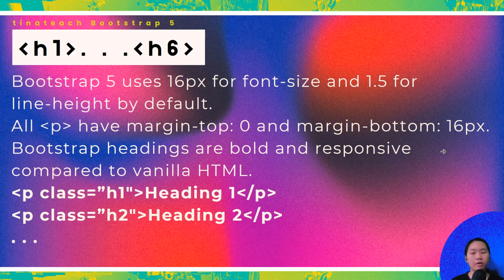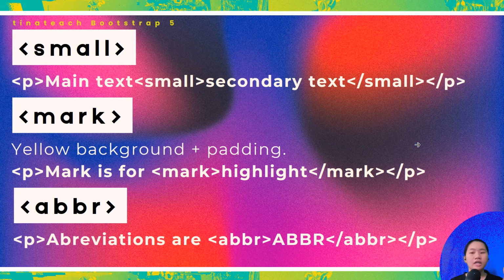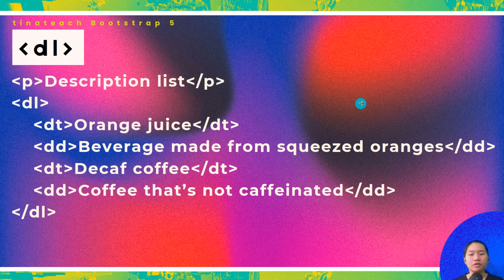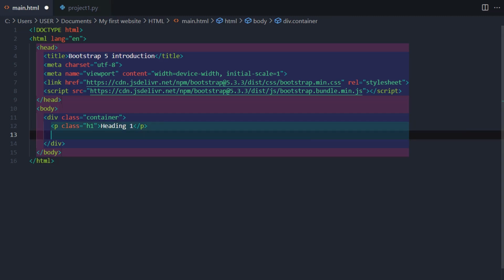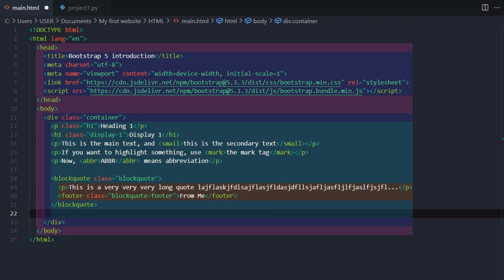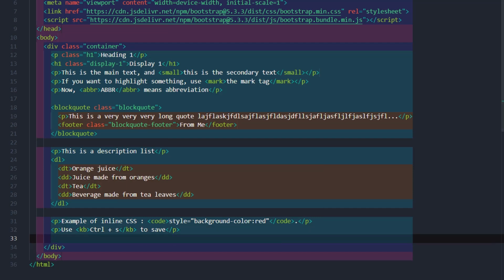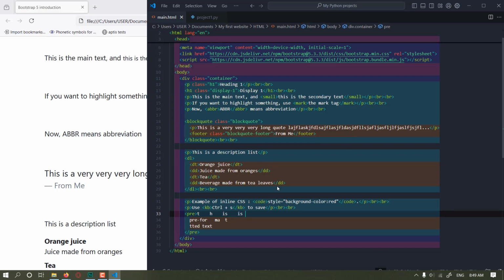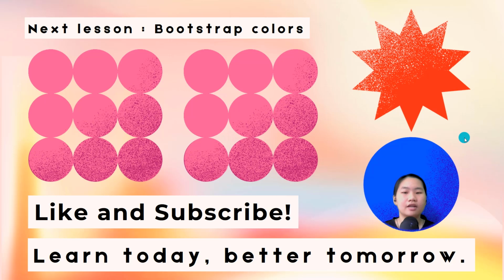TinaTeach Bootstrap 5 for Beginners : Typography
We're revisiting HTML tags that we've learned before, but this time, they come with a BOOTSTRAP twist. Make sure to pay attention to petty mistakes like spelling and assigning the correct attributes, if you don't, you can see the results here in this lesson.